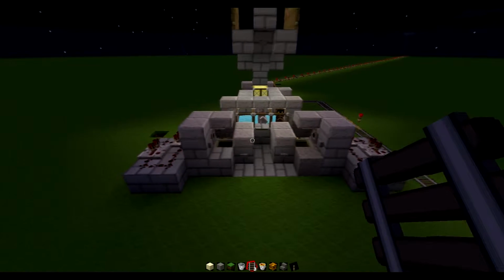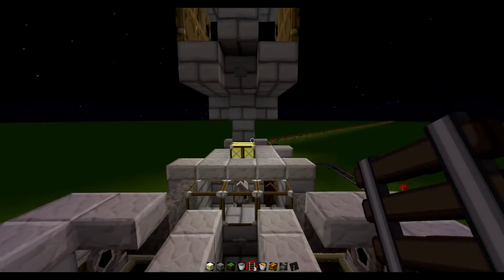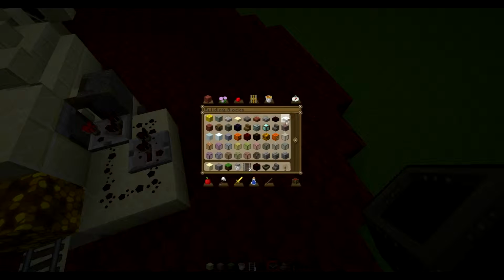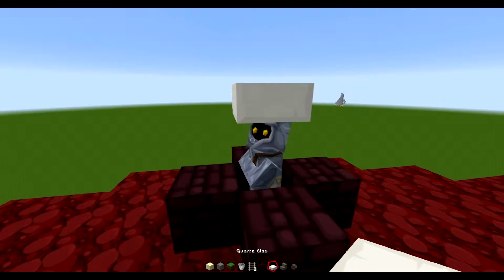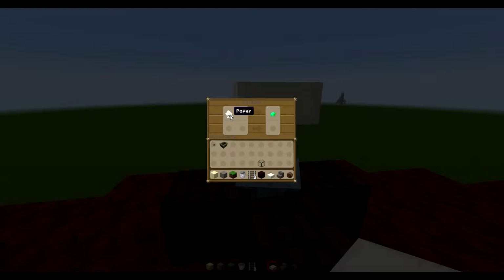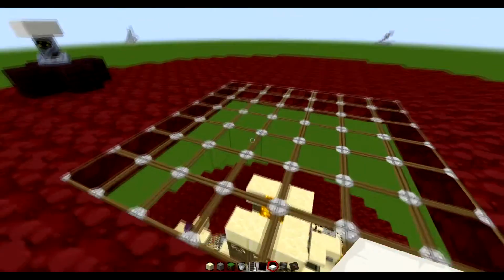Villager Breeder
Question for my friend on my server.

i cannot livestream too much with my crappy internet at the moment and data caps, however there is a donate button there if you would like to contribute to my extra income that will provide me a little better place to stay and better internet.